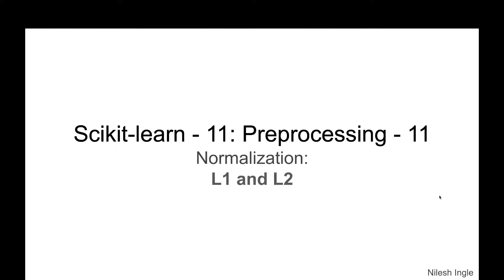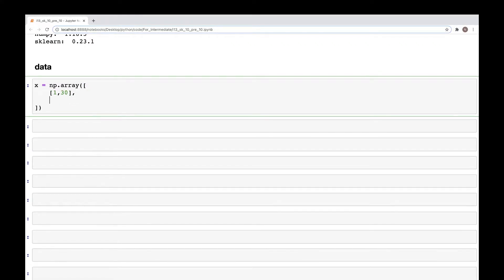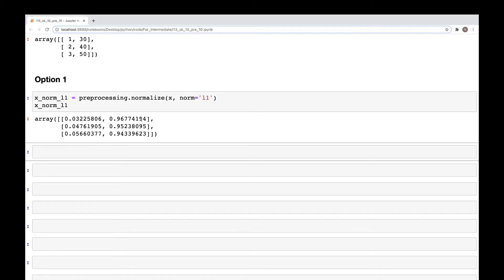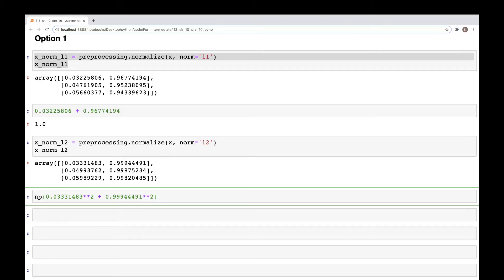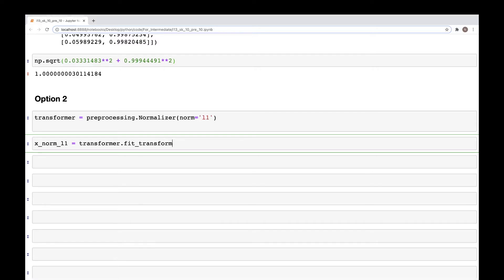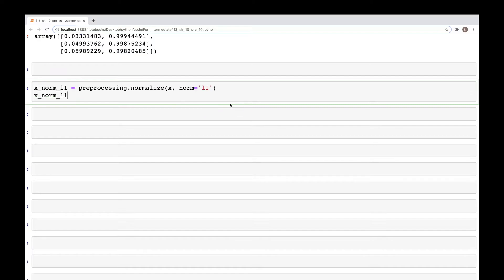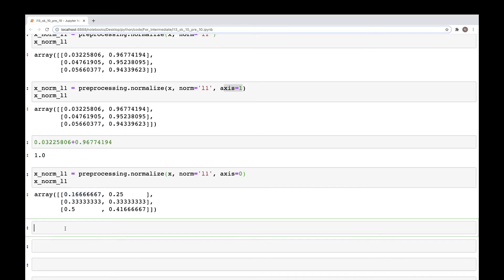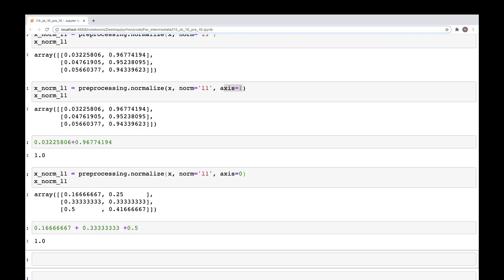#14: Scikit-learn 11: Preprocessing 11: L1 and L2 norm: normalize, Normalizer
The video discusses the code to implement L1 and L2 norm using two methods preprocessing.normalize() and preprocessing.Normalizer() in Scikit-learn in Python.

Timeline
(Python 3.8)

00:00 - Outline of video
00:20 - Open Jupyter notebook
00:33 - Data
01:14 - L1: preprocessing.normalize()
01:56 - L2: preprocessing.normalize()
02:50 - L1: preprocessing.Normalizer()
03:45 - L2: preprocessing.Normalizer()
04:10 - L1: axis=1 vs. axis=0 i.e. Sample norm vs. Feature norm
05:44 - Ending notes